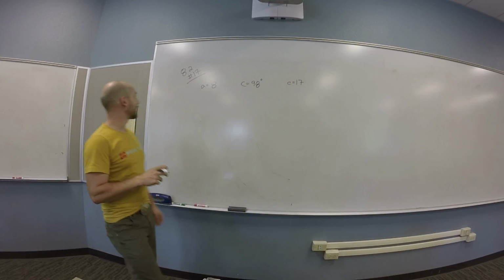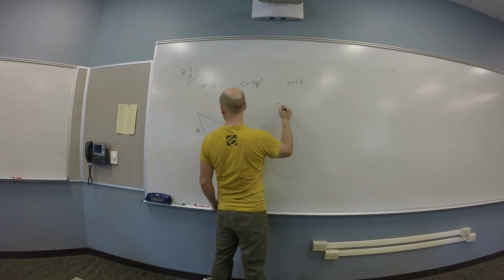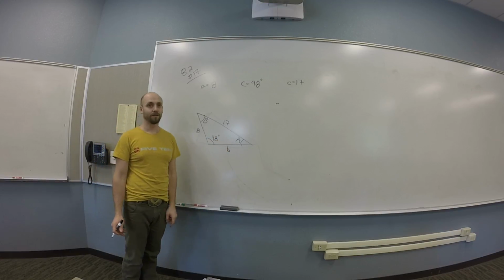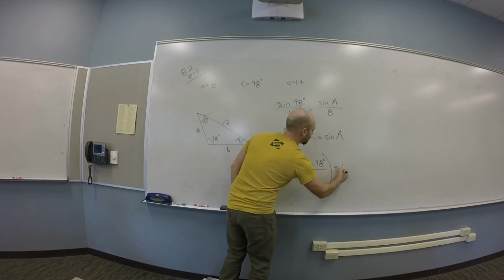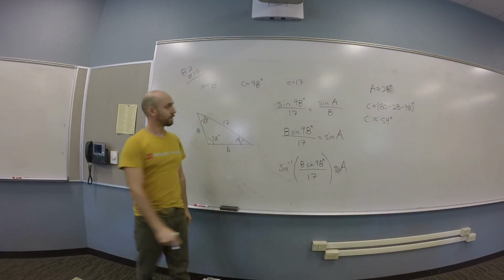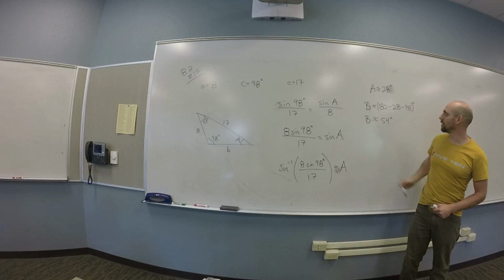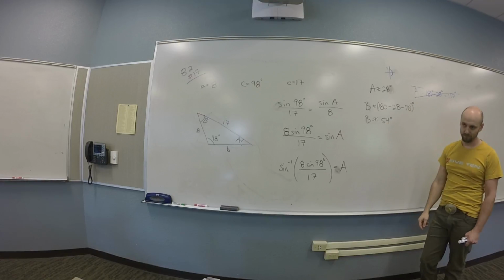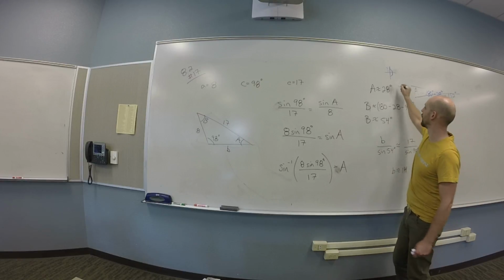Solving a Triangle - Example (8.2 #17)